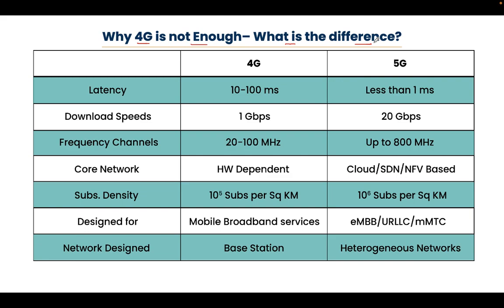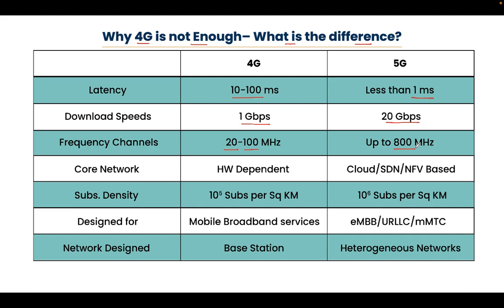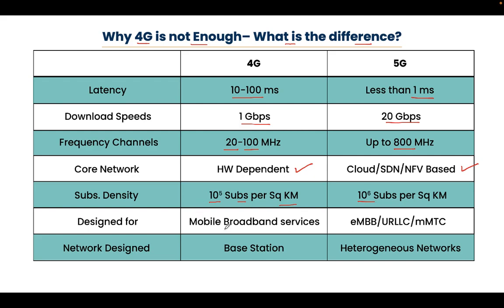Part 8/32 - Navigating 6G - Limitation of 4G |5g | TelcoLearn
This is part 8 of 32 of the Navigating 6G Course from TelcoLearn.

This is a high-level overview course to provide a basic understanding of 3GPP Evolutions and what to expect in 6G Networks which is expected to release in R21.

5g, 6g, 5G Training